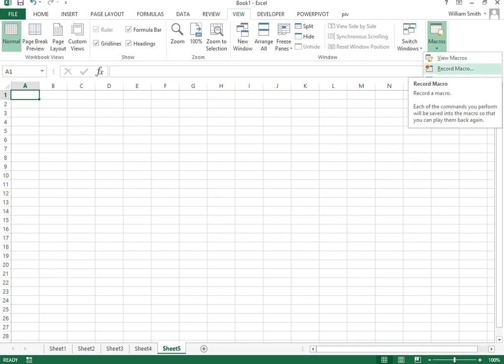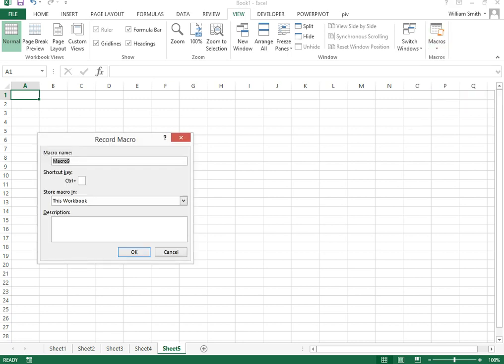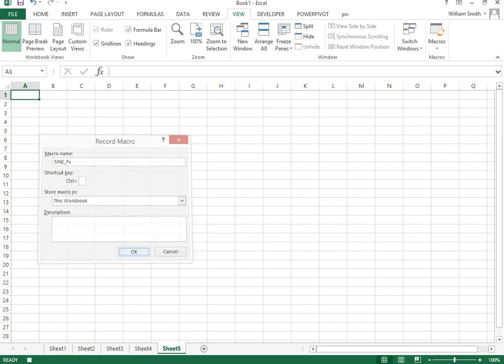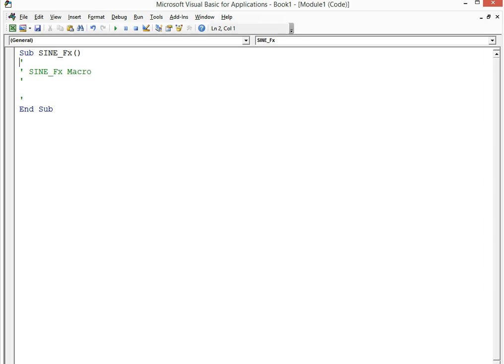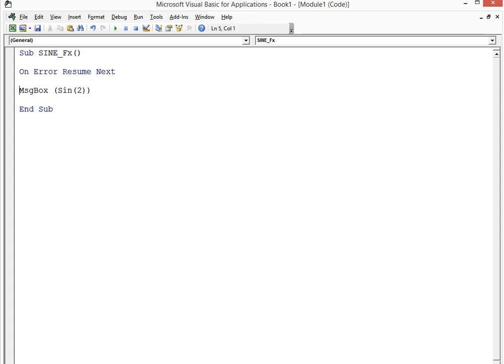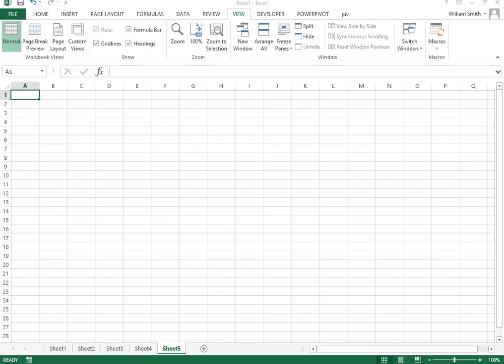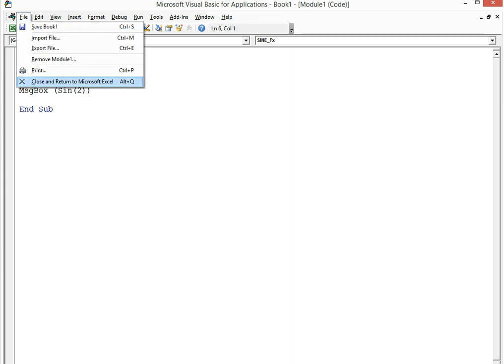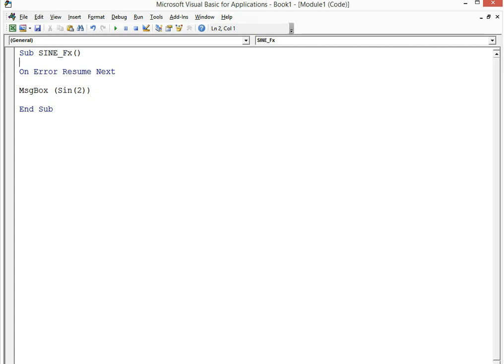Excel VBA SIN SINE Math and Trig Formula Excel 2013 MSGBOX